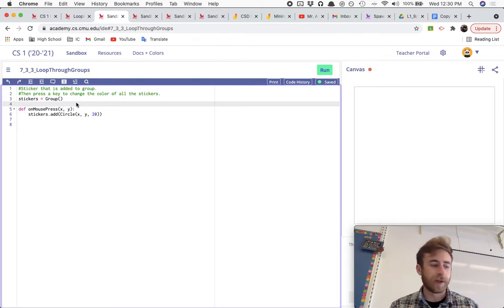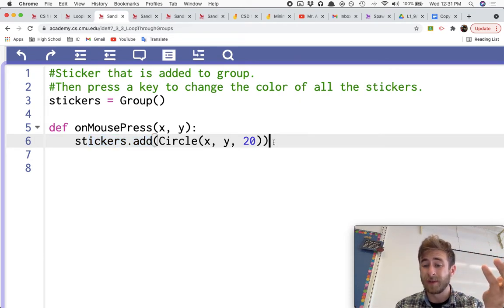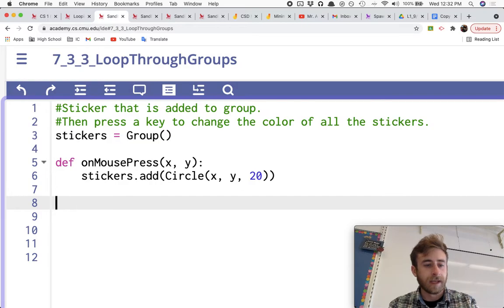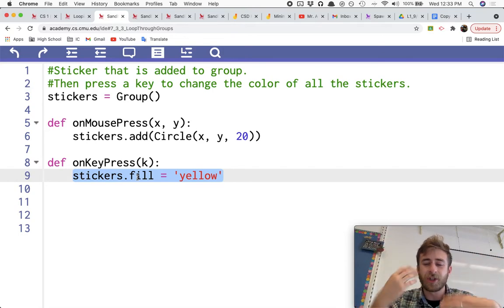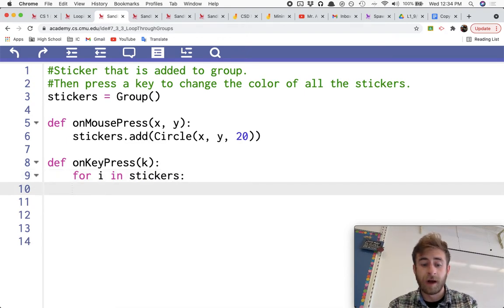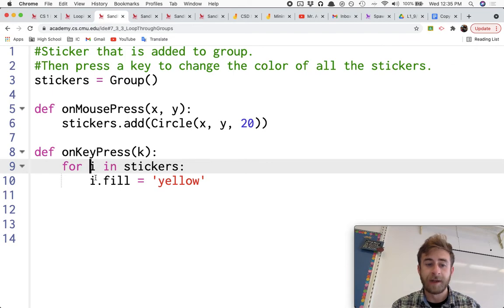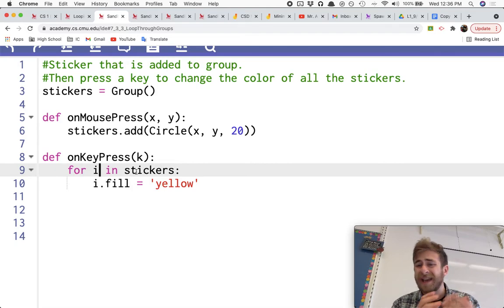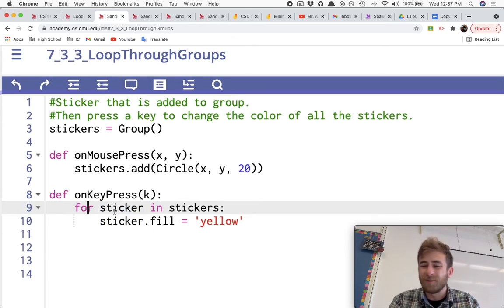For Loops Through Groups 1 (the bad example) - CMU CS Academy 7.3.3